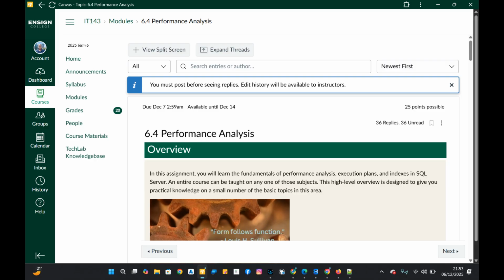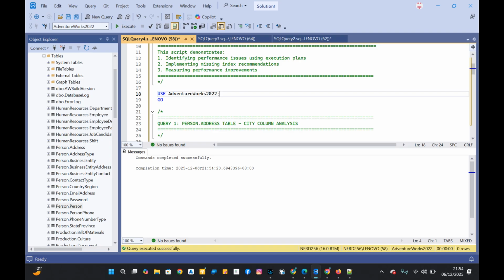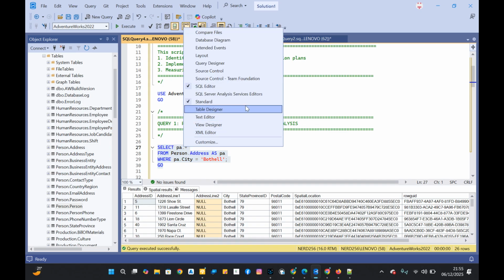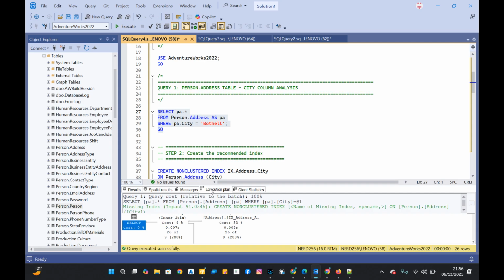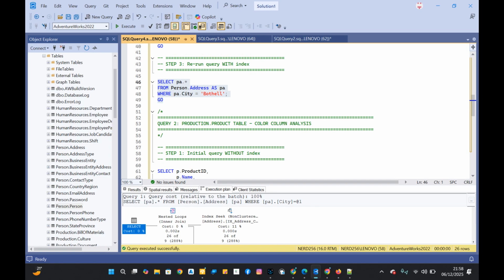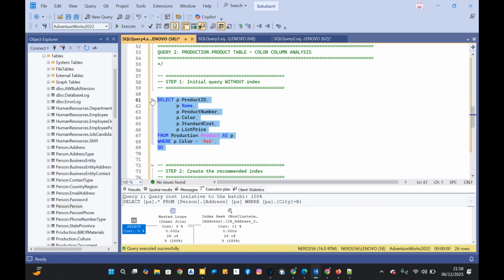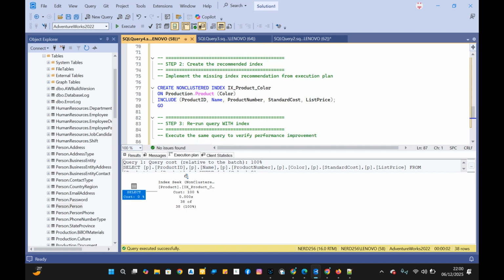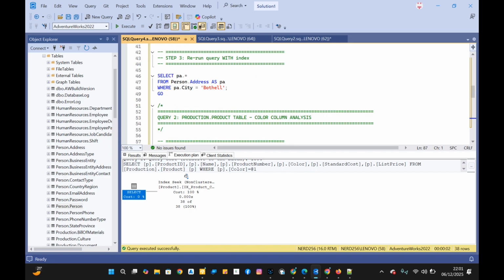6 4 Performance Analysis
Performance analysis, indewxes and sql profiles